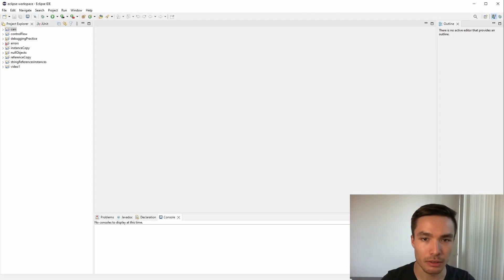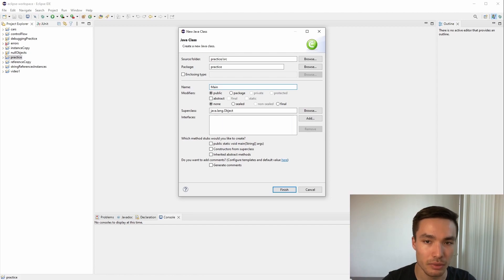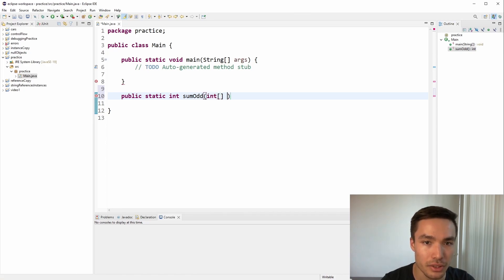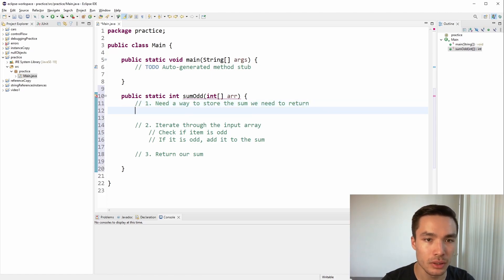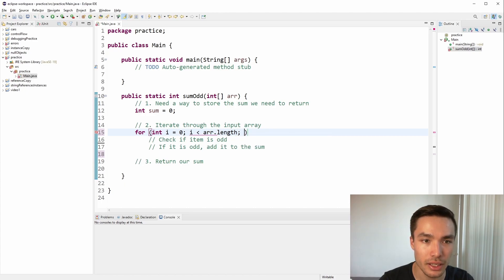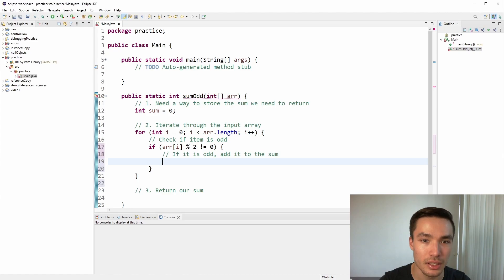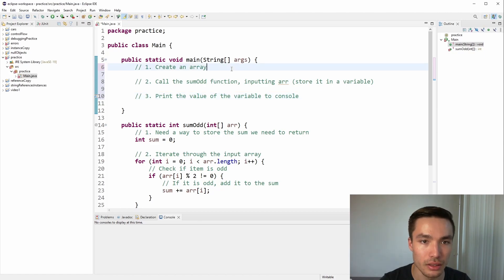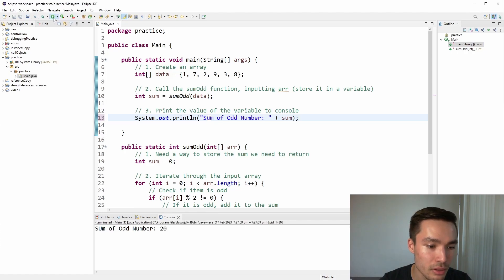COMP1010 Video 6 - Practice Function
0:00 Introduction
0:30 Creating our Java project
1:00 Writing the sumOdd function
4:27 Calling sumOdd and running main
5:28 Conclusion